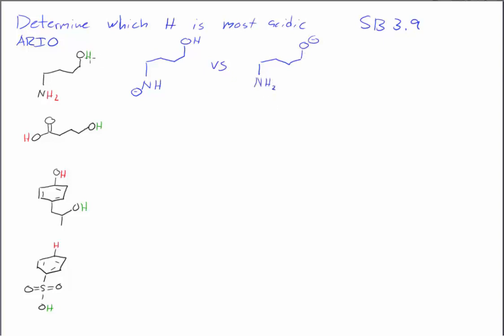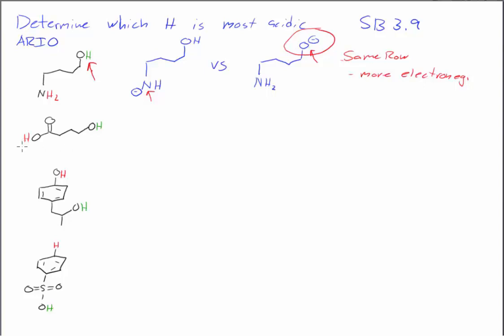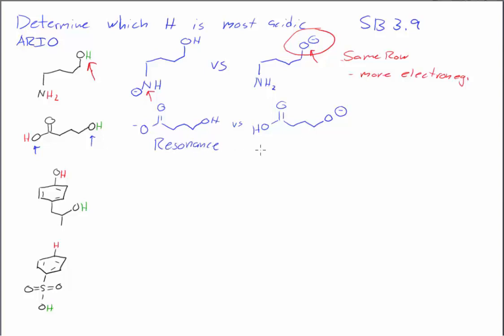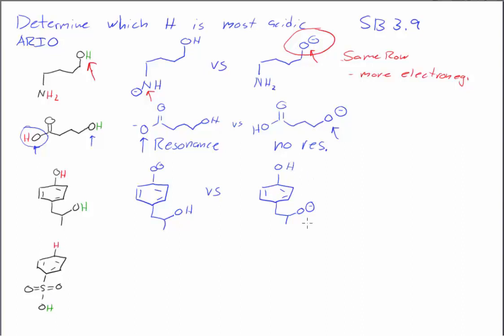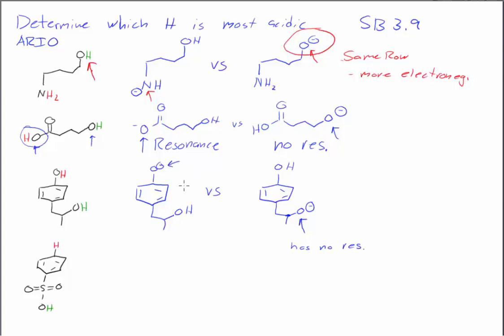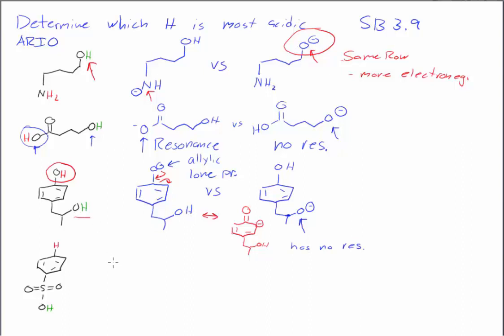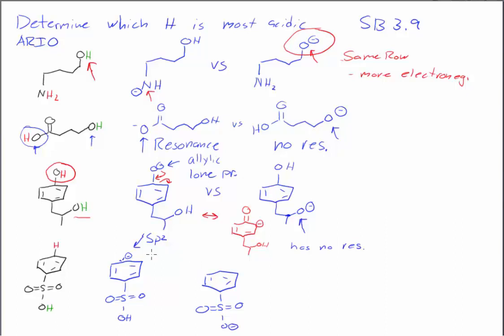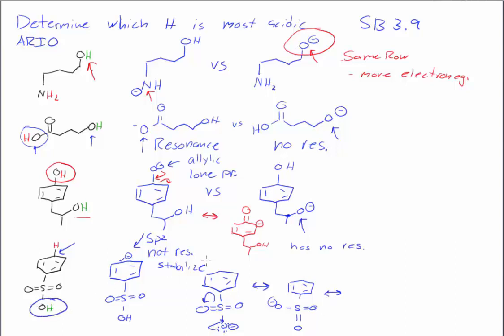Using ARIO to solve acidity problems v2